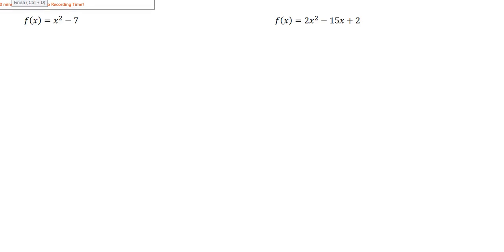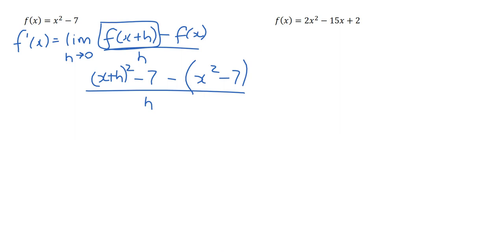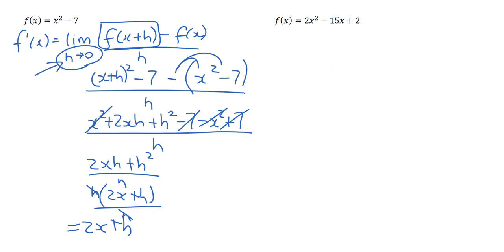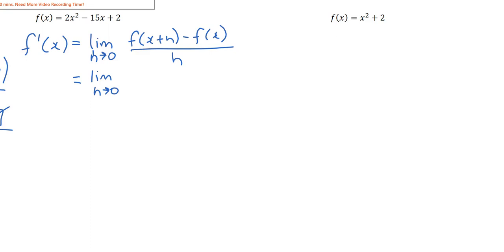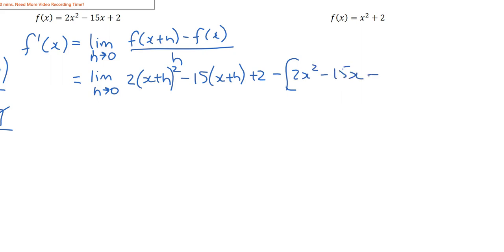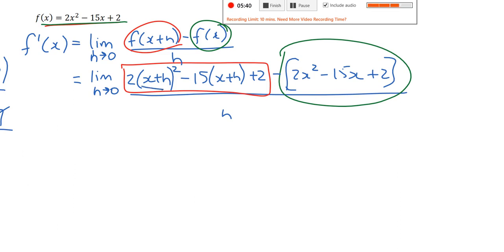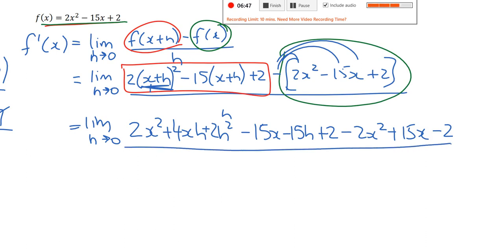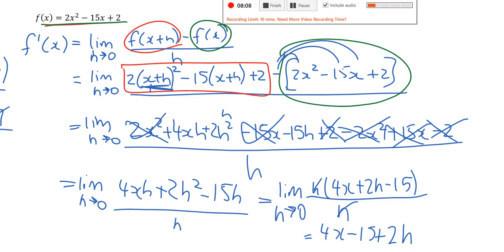Differentiation from First Principles